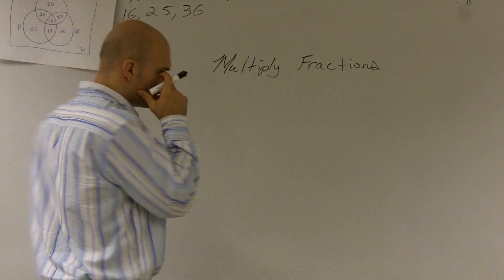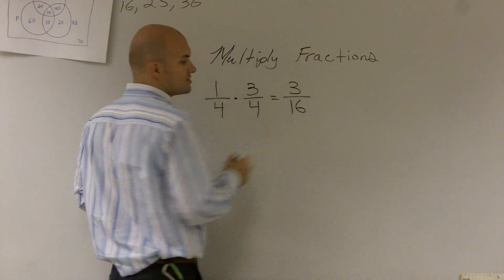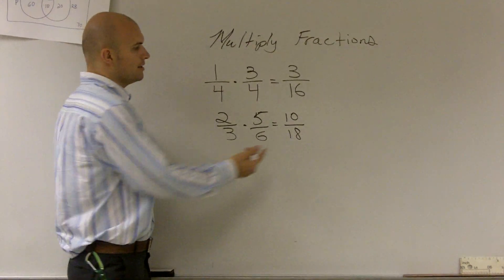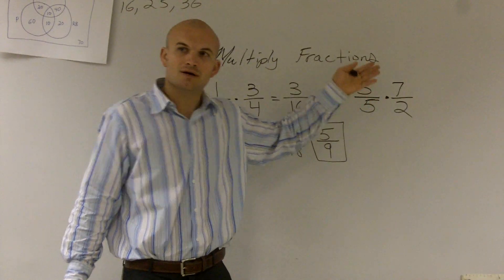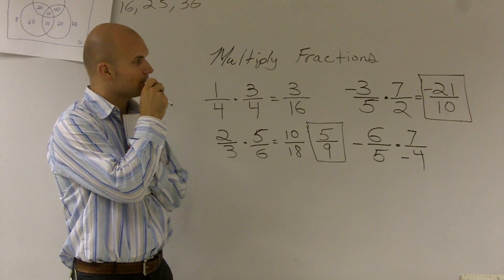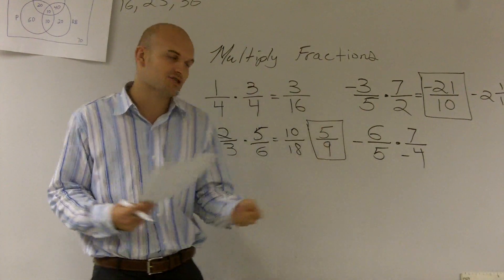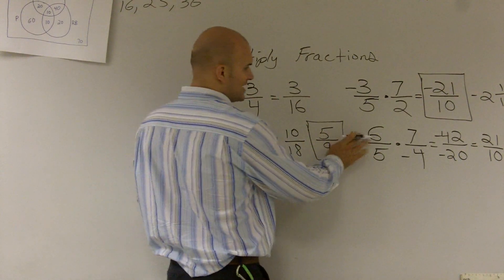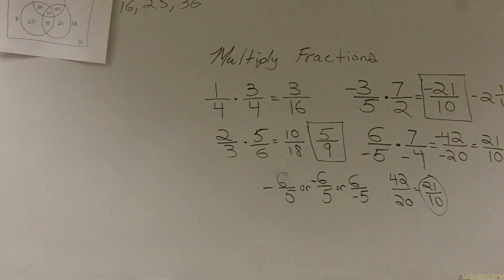Multiplying fractions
👉 Learn how to multiply fractions. To multiply fractions, we need to multiply the numerator by the numerator and multiply the denominator by the denominator. We then reduce the fraction. By reducing the fraction we are writing it in most simplest form.  It is very important to understand that multiplying fractions is not cross multiplication.